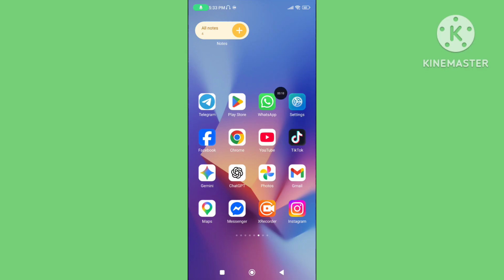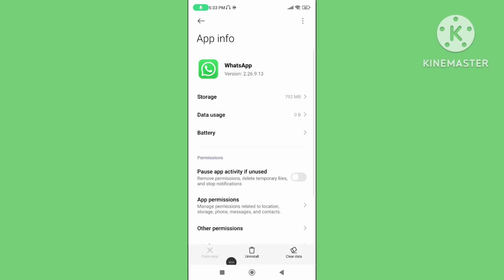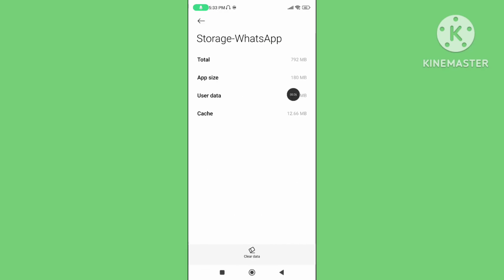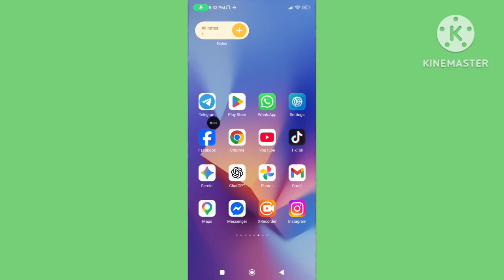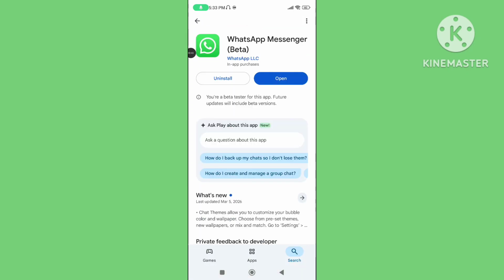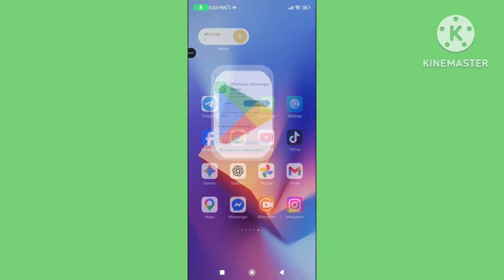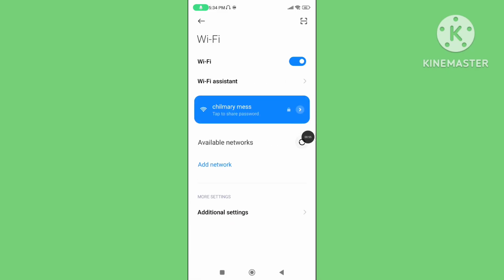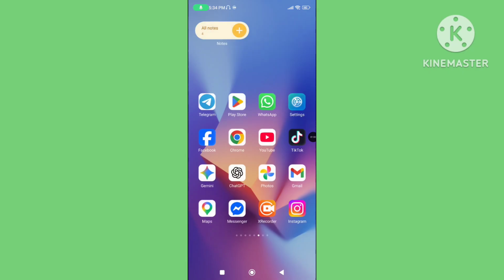WhatsApp Chat Restore Problem | WhatsApp Chat Message Restore Not Working | WhatsApp Chat Backup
WhatsApp chat restore problem. WhatsApp chat message restore not working. WhatsApp chat backup problem. WhatsApp message backup problem. WhatsApp chat restore error. WhatsApp chat restore issue. WhatsApp chat restore skip problem. WhatsApp chat restore problem iPhone.